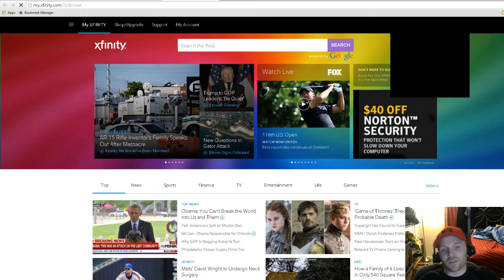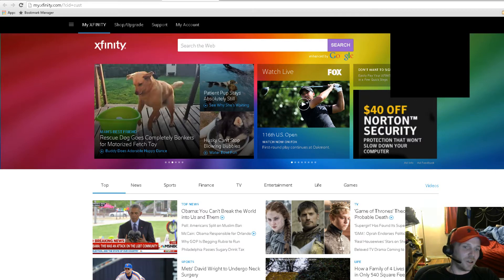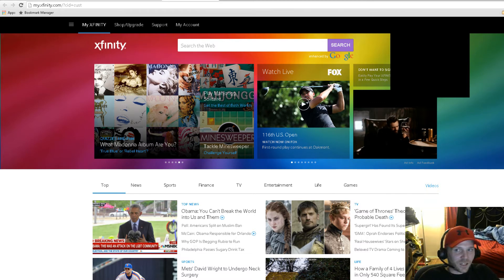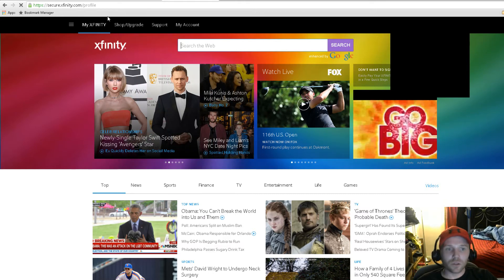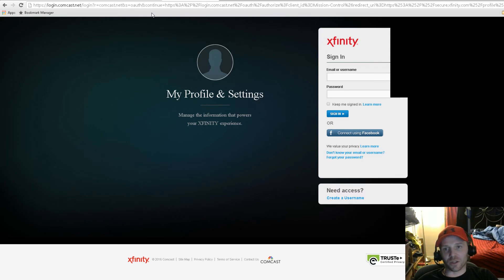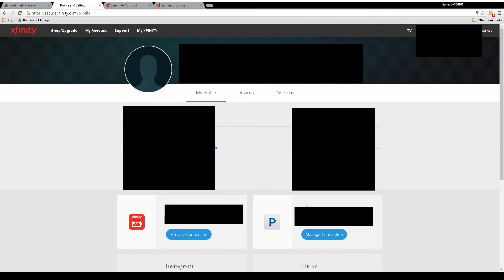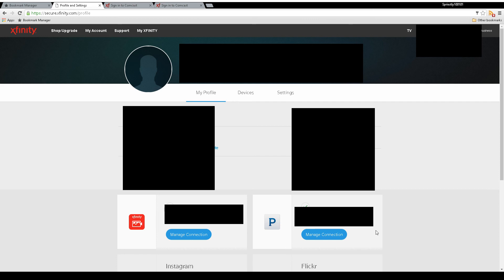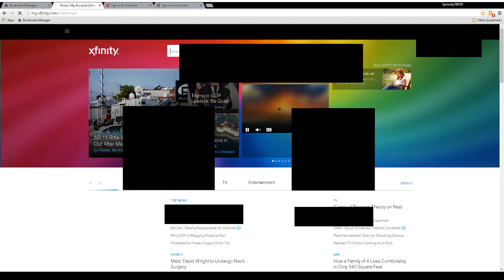Connect Pandora to Xfinity X1 Platform How Do You How To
Hi all. This video is a quick walk-thru of how to set up Pandora with your Xfinity account.Personally lost 3 hours looking for this info so please subscribe/upvote if you like to get this noticed more.

Through the box when accessing your apps you are directed to the Xfinity website. Once I got there things got a little crazy. Xfinity/Comcast have 2 websites. Xfinity.com and Comcast.net.
No links on the Xfinity.com site took me to the profile page you need to access. The correct link you will need is Once you enter it you'll observe that you are relocated Go ahead and enter your password for Xfinity. At this point you should see the proper profile page with links at bottom to link the Pandora account to your Xfinity account.

Hope this helps. Good luck to you!